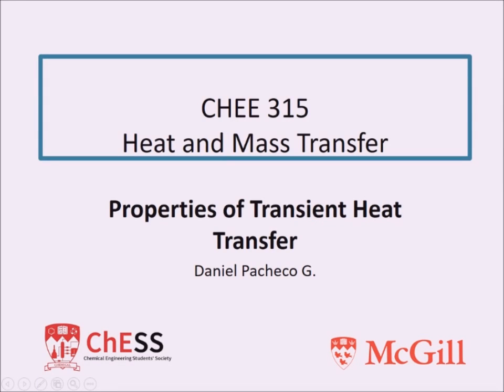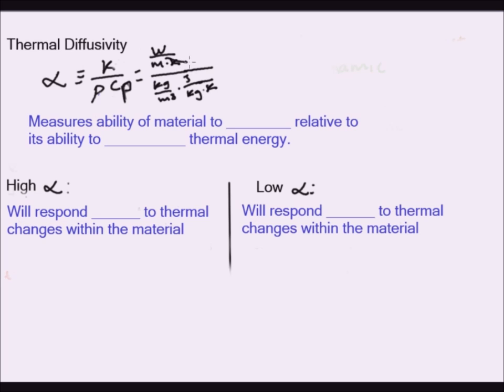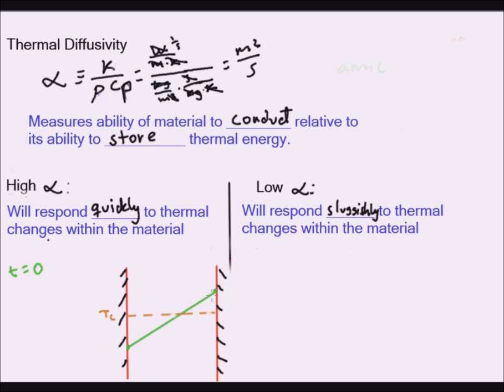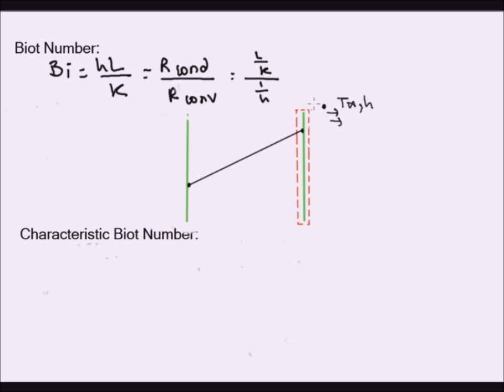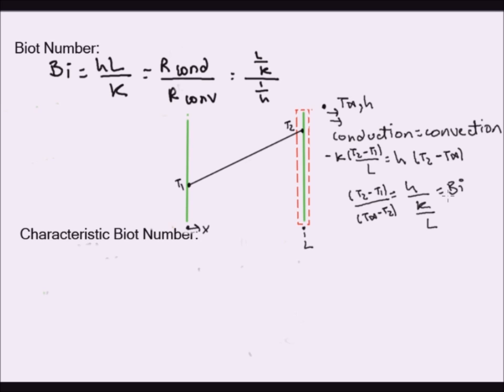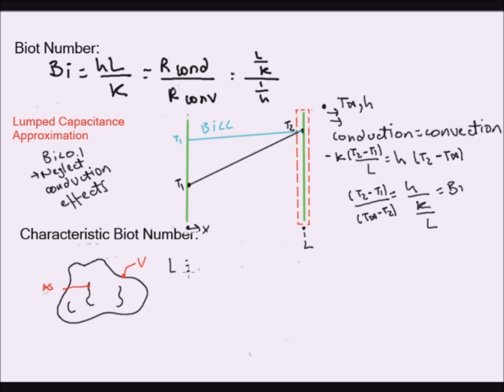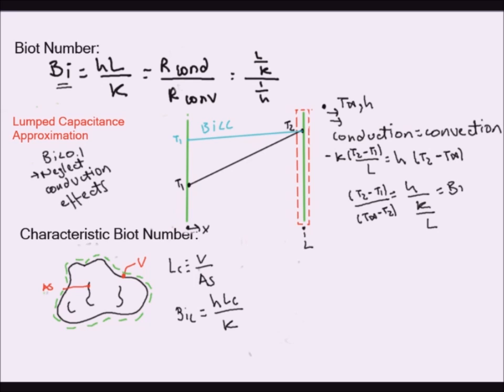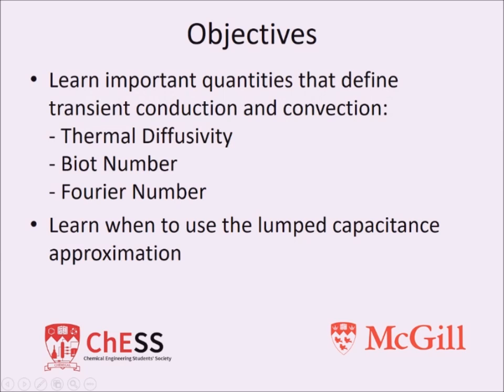Transient Heat Transfer: Definitions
This is a video where we introduce certain transient heat transfer concepts.
00:36 Thermal Diffusivity
4:19 Biot Number
8:38 Lumped Capacitance Approximation
11:26 Fourier Number